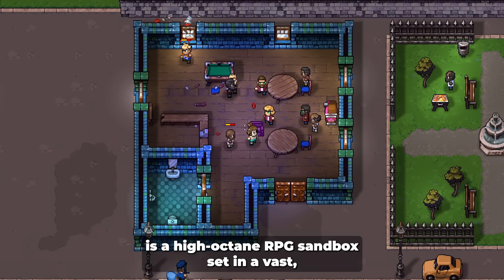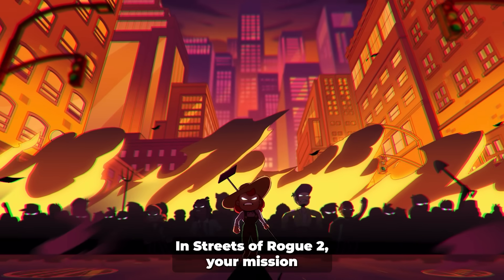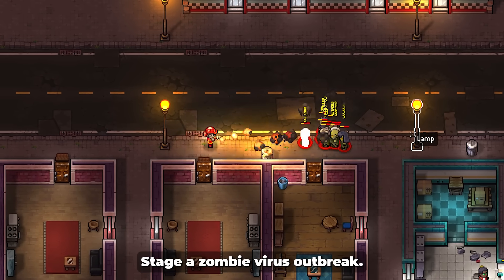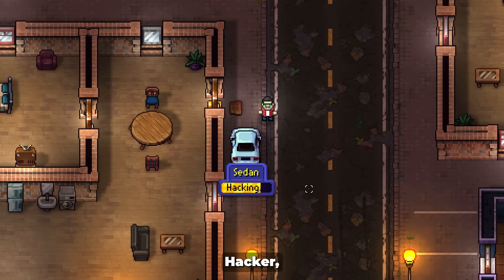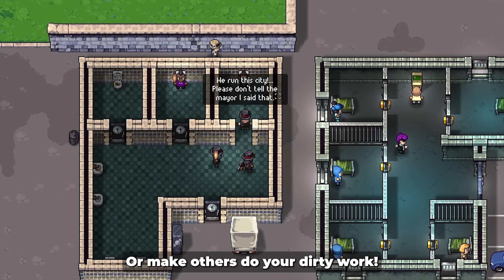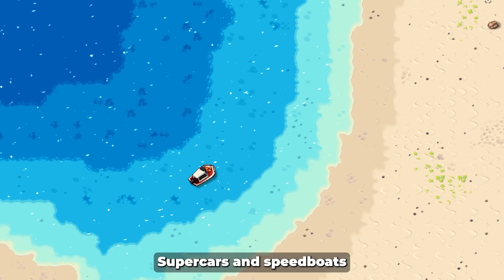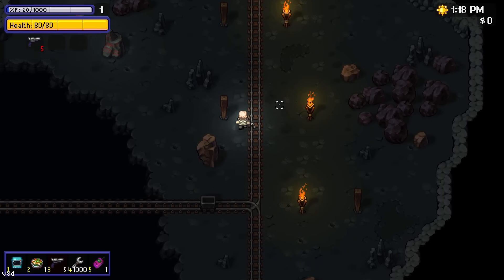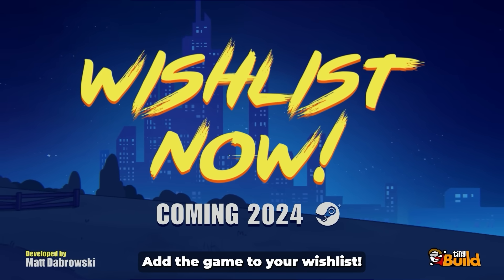Streets of Rogue 2 - Official Gameplay Trailer | Open-World Sandbox RPG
Streets of Rogue 2 is a crazy open-world immersive-sim sandbox rogue-lite RPG. That's a lot of genres, we know, but hear us out. It's set in a vast, randomly generated open world where freedom and fun are dialed up to 11. Fight, sneak, hack, farm, build, steal, or talk your way to power as you try to topple a corrupt president in countless ways—solo or with friends.

This trailer features fresh gameplay, showcases the sequel's unparalleled freedom of choice, and teases crazy mechanics like... rat summoning?